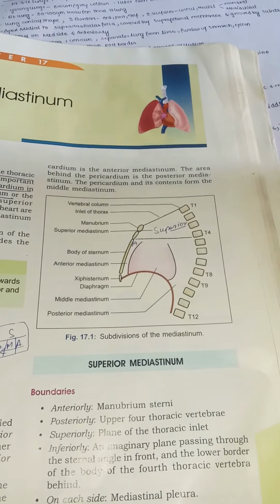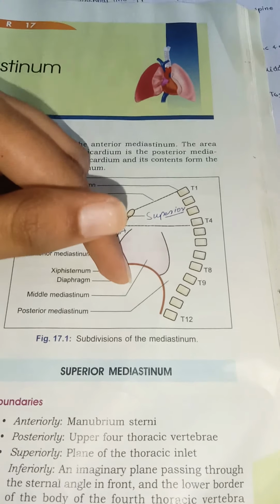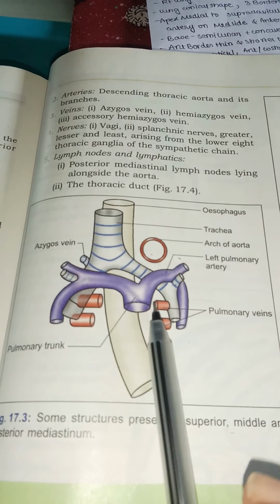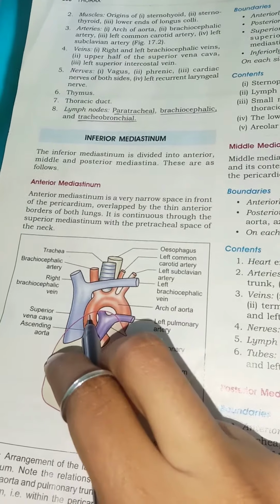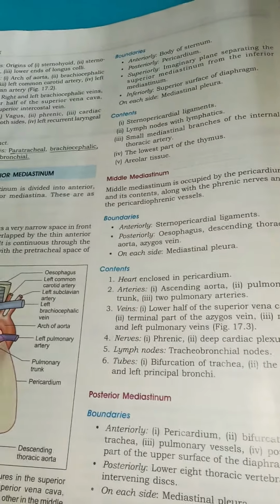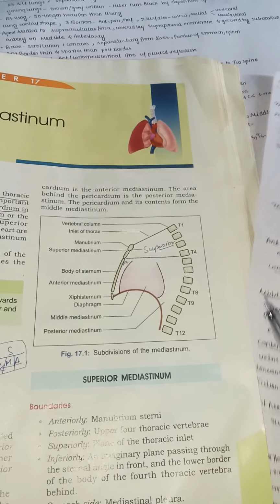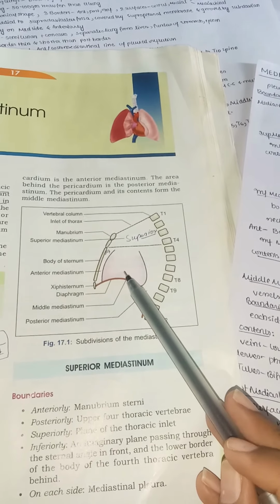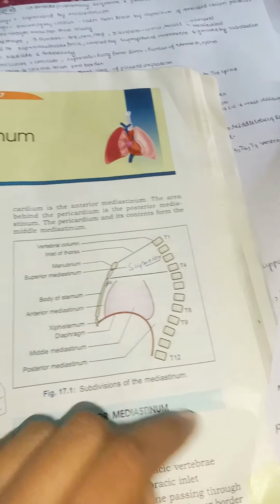Mediastinum Anatomy /Thorax anatomy